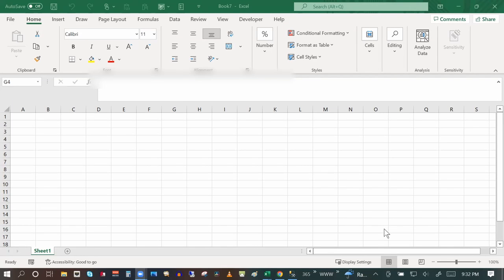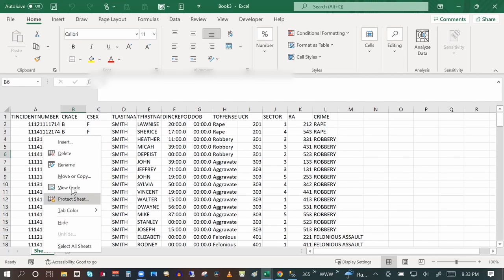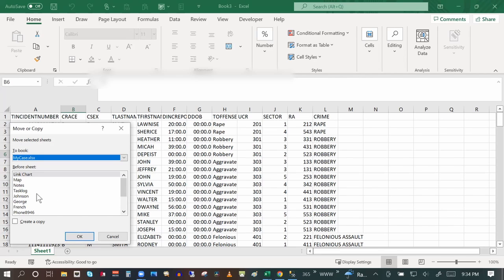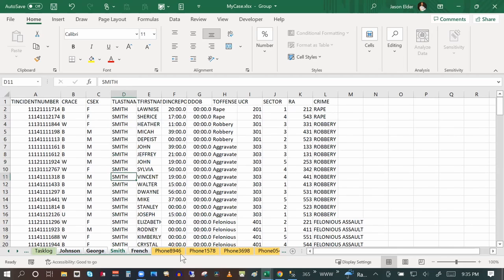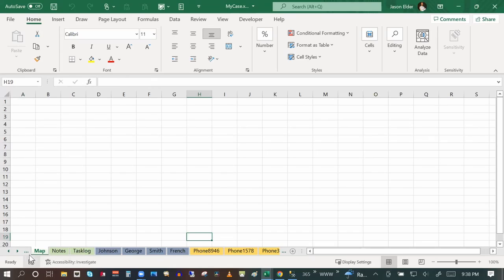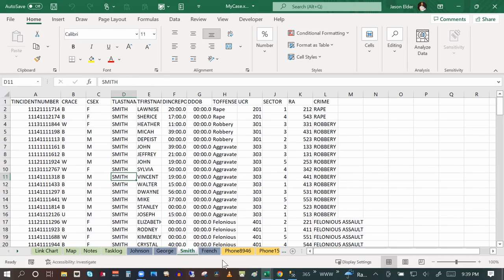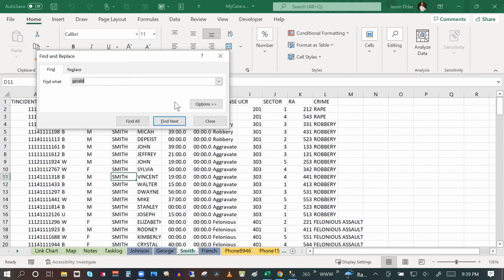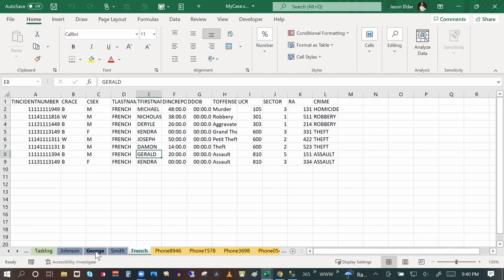Small Steps: Organizing Tabs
In this video, Jason Elder, subbing for Seth, demonstrates how to organize and search multiple tabs.  Does your screen have 10+ workbooks open and most are not saved?  In law enforcement analysis, there are advantages to bringing all your case data into one workbook.  Have other uses?